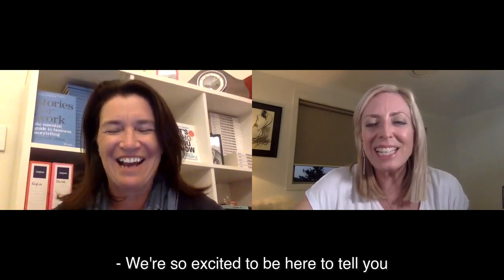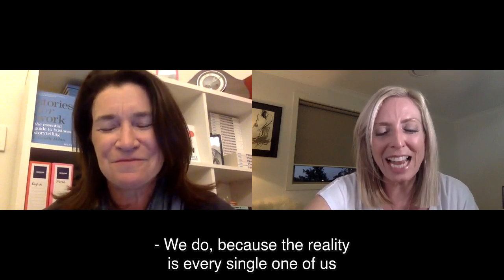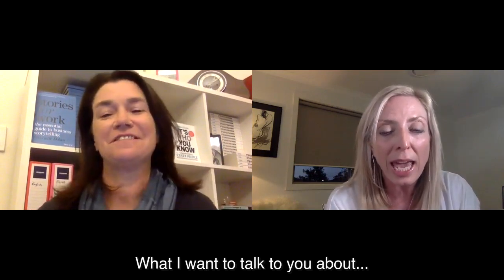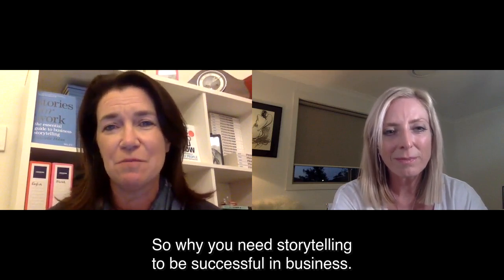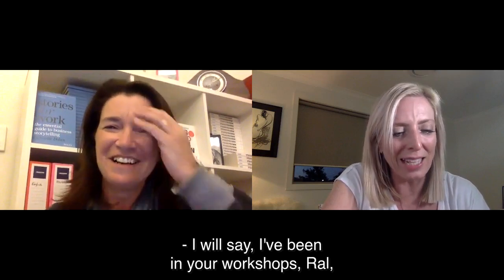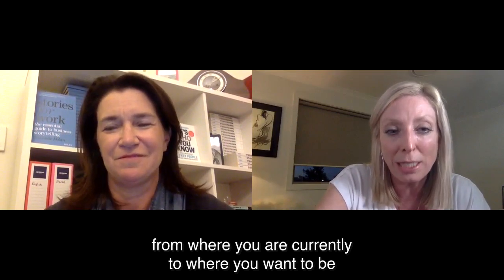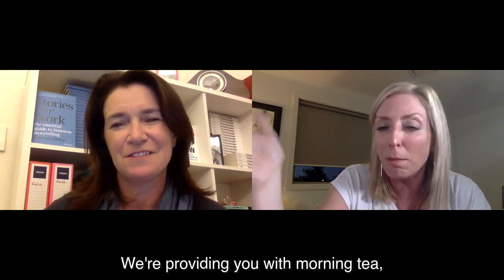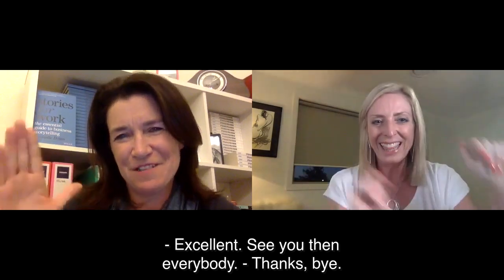The Winning Formula with Janine & Gabrielle